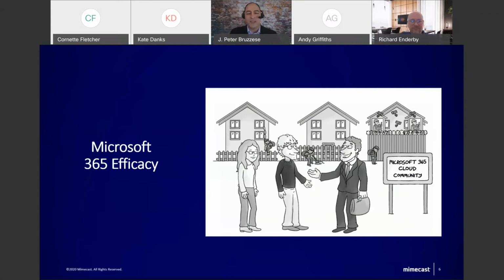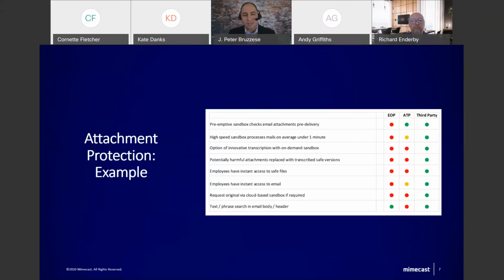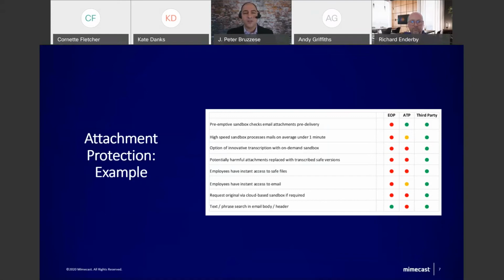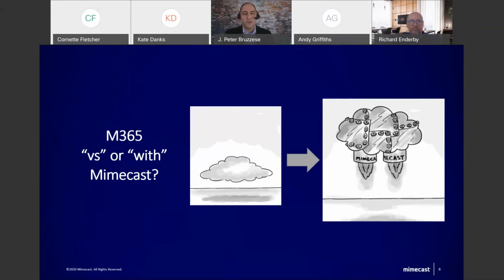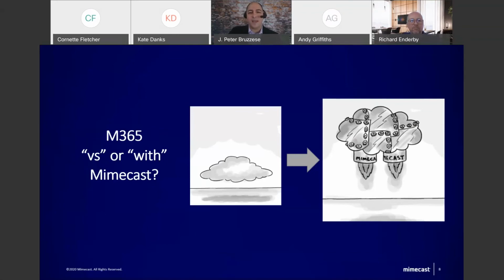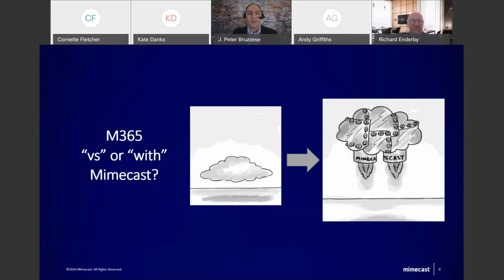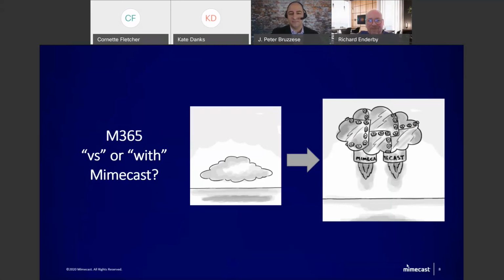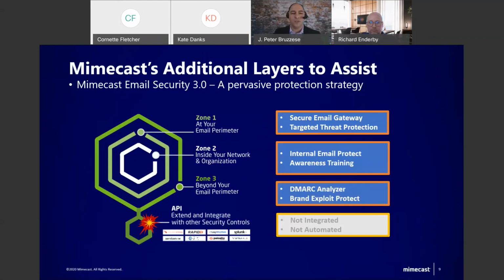Find the Missing Piece to your Office 365 Webinar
Sometimes, even the best software in the business needs a helping hand. That's why at CDW we're proud to partner with the experts at Mimecast to bring you the missing piece to your Office 365 package: complete fortification against the most determined of cyber attacks.

Watch a recording of our recent live broadcast to hear how, together, CDW and Mimecast are keeping you protected and productive - no matter where your business takes you next.

Want to learn more? Contact your CDW Account Manager